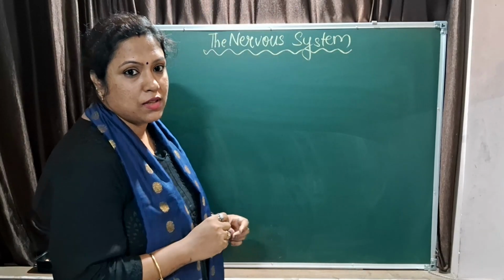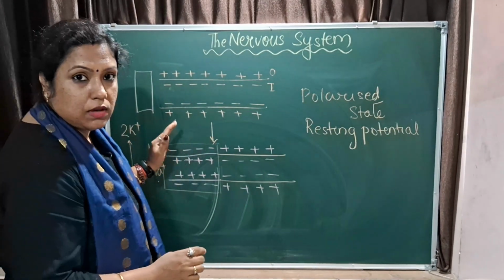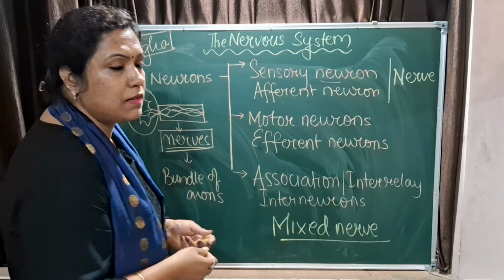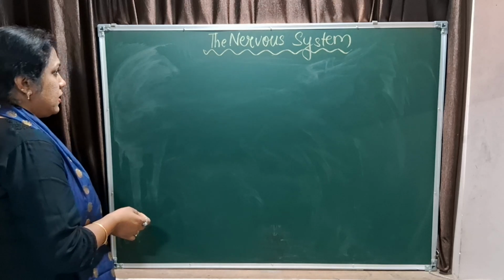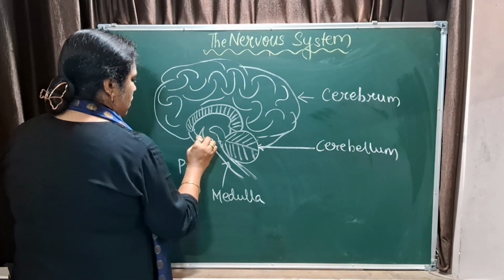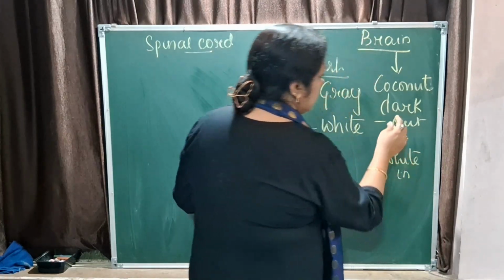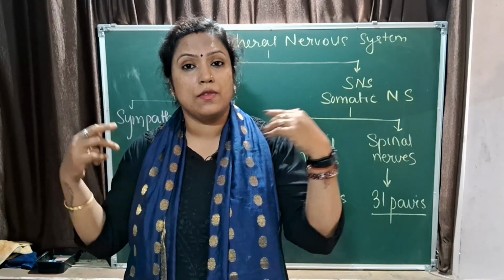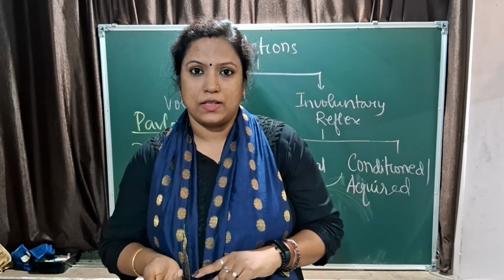Nervous System Class 7 | Class 8 | Class 10 | One Shot | Quick Revision | ICSE | Complete Chapter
Dear Learners,

Welcome to the BioWise Classes with Aanchal.
Get ready to ace your Class 10 Biology ICSE Board Examination!

In this video you will get the completeinsight of the chapter -Nervous System

For Pdf, send the request in comment section.

Learning Outcomes
Nervous System and its componets, neuron and its structure explained with diagram, Reflex actions

central nervous system anatomy and physiology.
life processes class 10 science biology
icse class 10 biology nervous system
nervous system class 10 icse one shot

nervous system of human body
nervous system in physiology
all about the nervous system
organization of nervous system
nervous system structure and function.
nervous system introduction and classification
types of nervous system class 10

nervous system and functions

Important Abbreviations BioWise | ICSE Class 10 Biology | ICSE Board Examination | Important Abbreviations and their full form| Aanchal Verma | Biology with Aanchal Ma'am

Fun to learn Biology